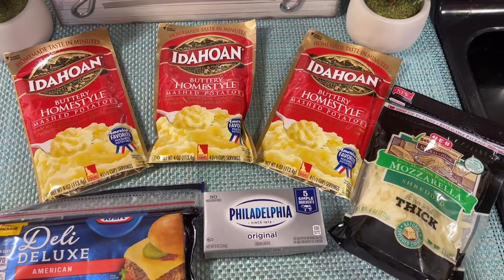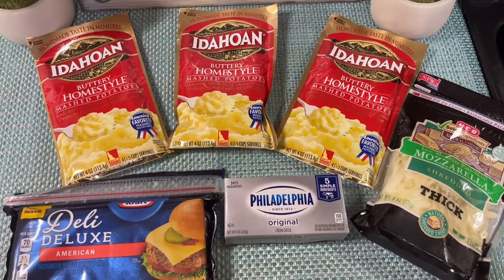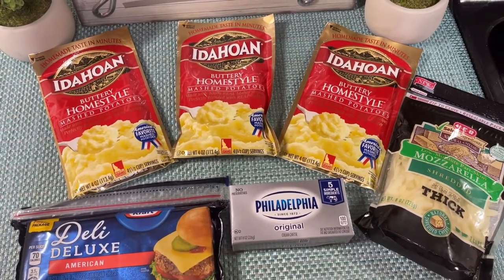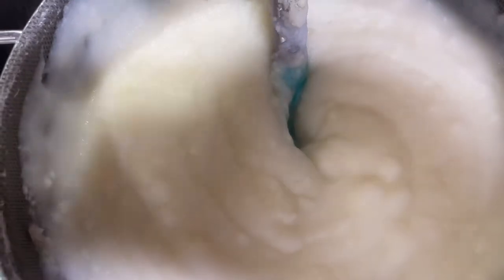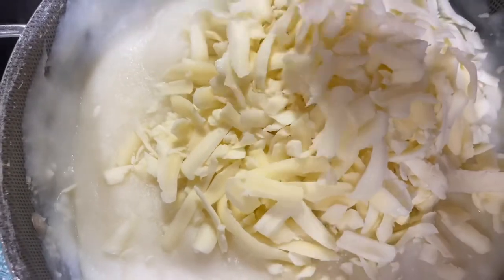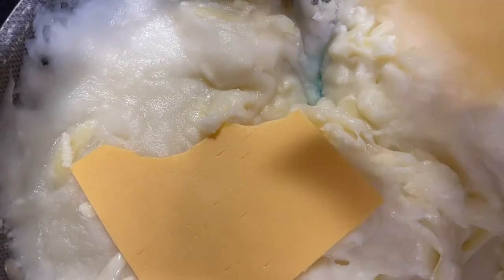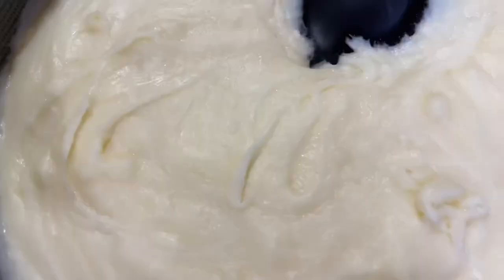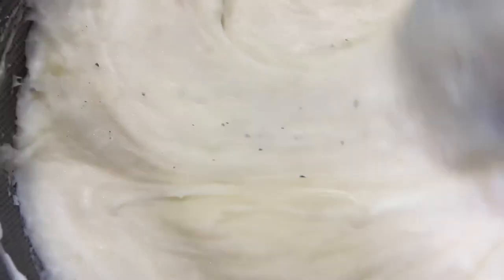How To Cook | Easy Mash Potato On The Go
This is an easy way of making mash potatoes in a delicious way that everyone will be asking for the recipe! This only requires four ingredients and if you are in a hurry for a gathering and need to take a side dish, this is your way to go.